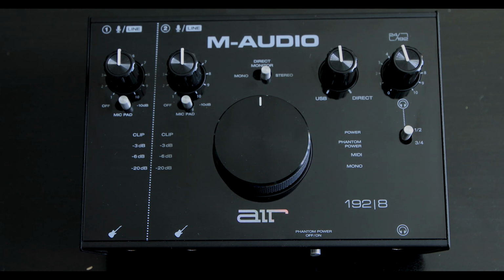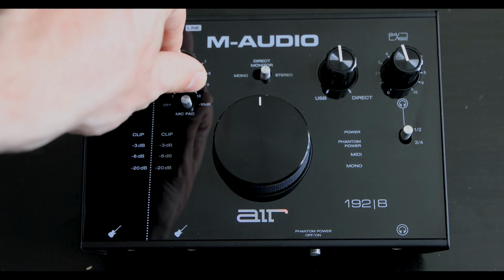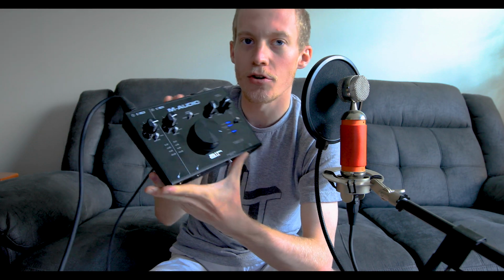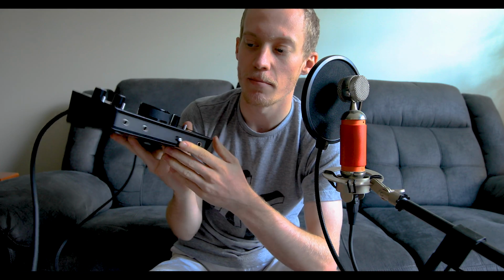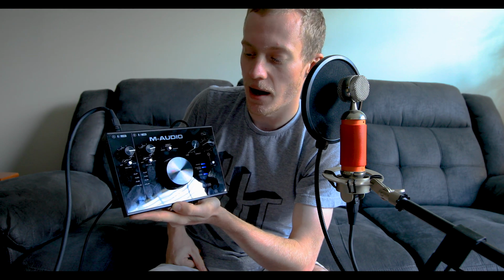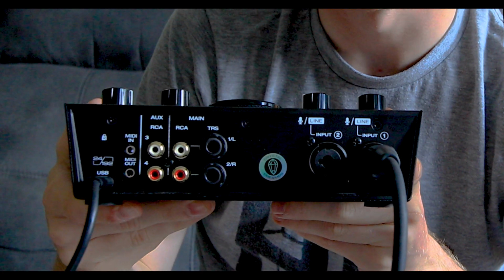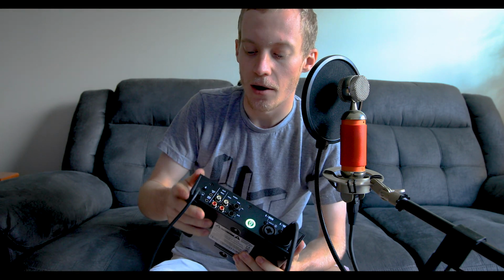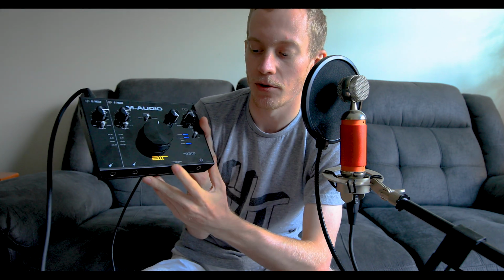M-Audio Air 192-8 Audio Interface Unboxing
In this video, I unbox the M-Audio 192-8 USB Audio Interface.

Via M-Audio:
- With the AIR 192|8, you can create 24-bit/192kHz studio-quality recordings with an intuitive and easy-to-use audio interface. The AIR 192|8’s flexible inputs enable you to record up to 2 channels at once with its 2 dedicated XLR+¼” balanced combo inputs with switchable -10dB mic pad, and 2 all-new ¼” instrument inputs that have a specially designed gain and impedance stage to provide the most accurate representation of a guitar or bass plugged directly into the interface.

- AIR 192|8’s Crystal Preamps provide you with a transparent, low-noise preamp that guarantees the best sound from your microphones and captures your performance exactly the way you intended.

- The AIR 192|8 comes complete with a software package that has everything to get you started including Pro Tools | First M-Audio Edition, Ableton Live Lite, Eleven Lite, the Avid Effect Collection, AIR’s Creative FX Collection, 2GB of sample content from Touch Loops and Xpand!2, Mini Grand, Vacuum, Strike, DB-33 and BOOM from AIR Music Tech.

- Includes pristine A/D converters for 24-bit resolution digital audio at class-leading sample rates of up to 192kHz guaranteeing explosive dynamic range that captures every nuance of the performance.

- AIR 192|8 features a high-speed USB and monitor mix control for listening directly to the source inputs, providing you with zero-latency, fuss-free monitoring.

- The AIR 192|8 layout and component choices were carefully crafted by our American engineering team, you’re getting the best sound available.

- AIR 192|8 truly is ready for any situation, guaranteeing seamless connectivity to your Mac or PC with its high speed USB connectivity with USB and USB-C connection cables included.

Available for purchase from B&H: